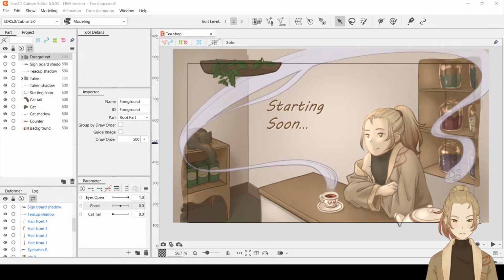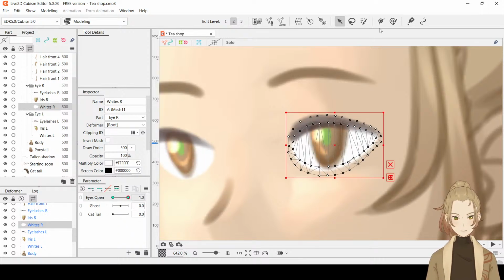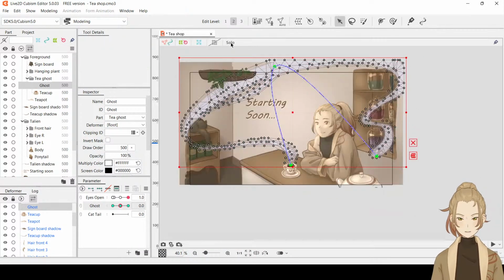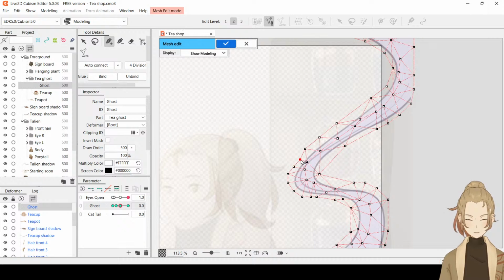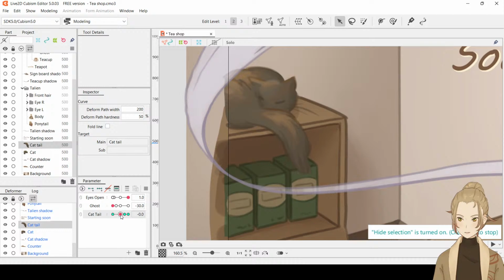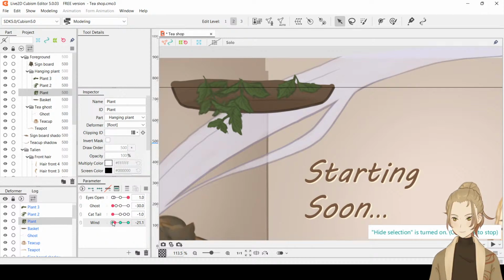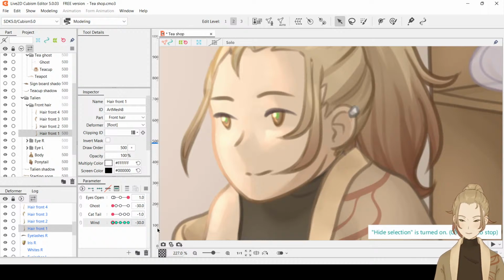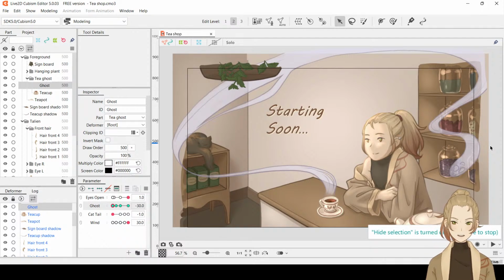[Art Stream] Live2D rigging for animation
Come hang out while I work on an illustration for the channel - this time in Live2D!